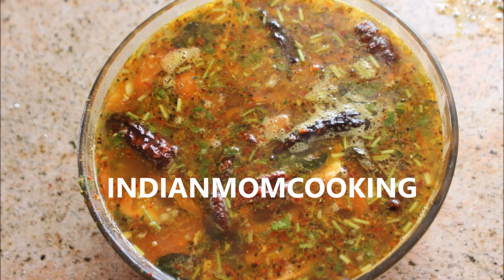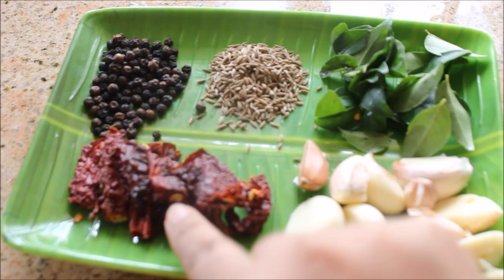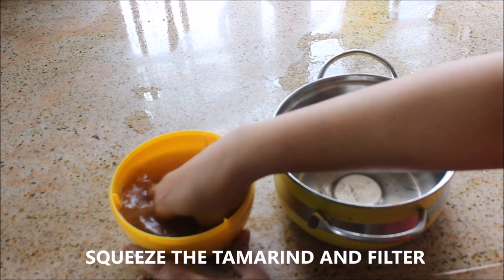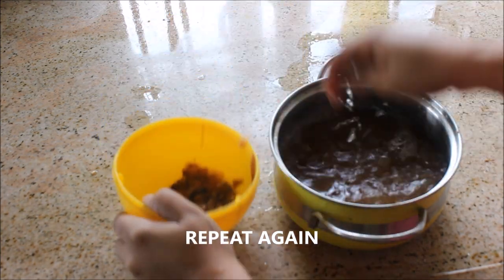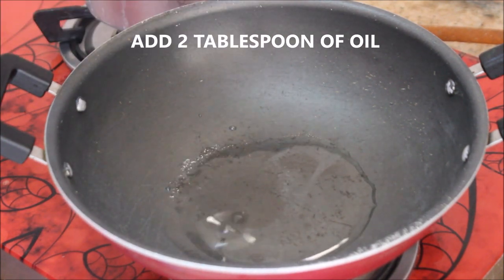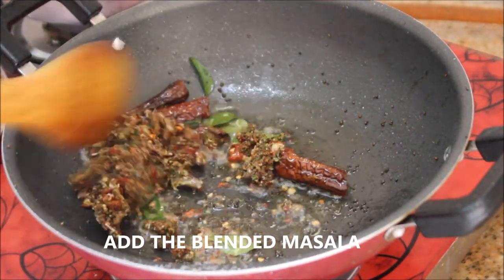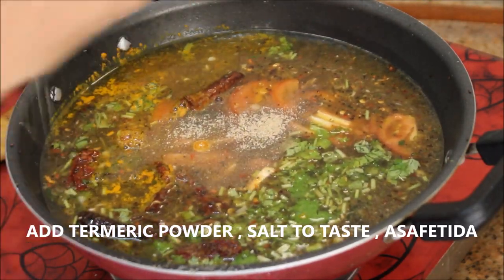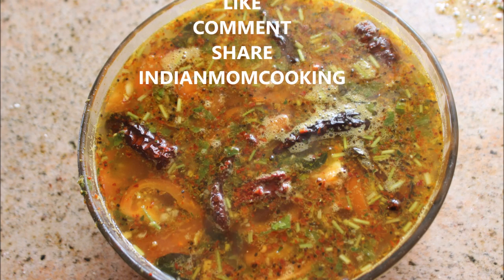RASAM - TRADITIONAL WAY OF COOKING WITH ENGLISH SUBTITLES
INGREDIANTS

1.OIL.
2.MUSTARD SEEDS.
3.URAD DAL.
4.DRY RED CHILLIES.
5.CURRY LEAVES.
6.CORIANDER LEAVES.
7.TOMATO.
8.LEMON SIZE TAMERIND.
9.SALT.
10.TERMERIC POWDER.
11.ASAFOETIDA.
12.WATER.
13.GARLIC CLOVES.